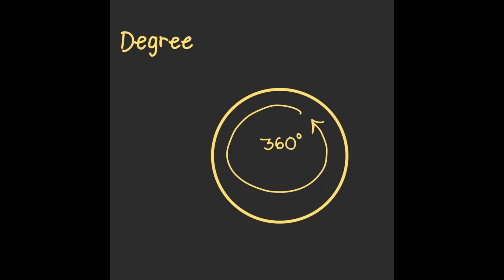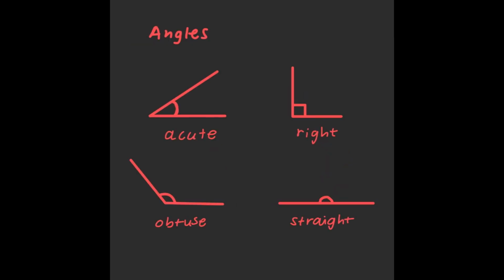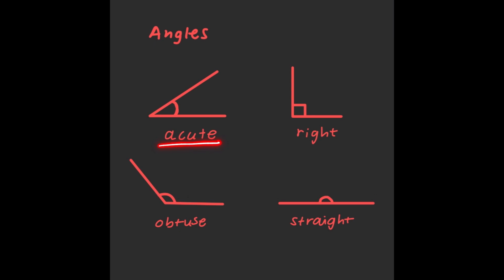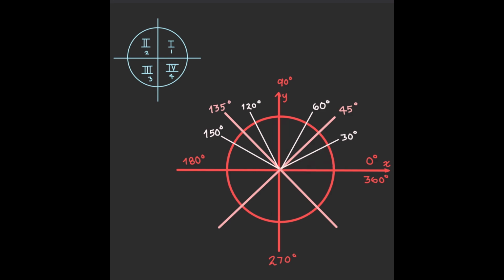Degrees in the Unit Circle